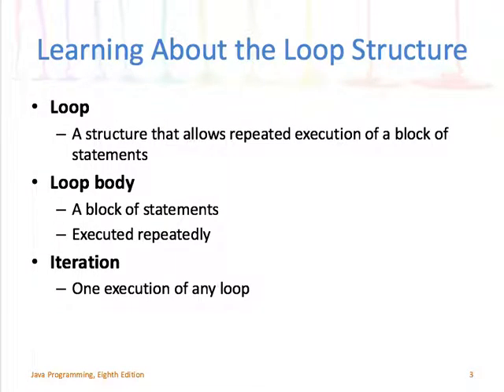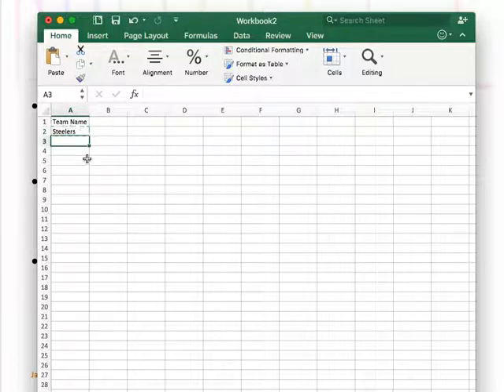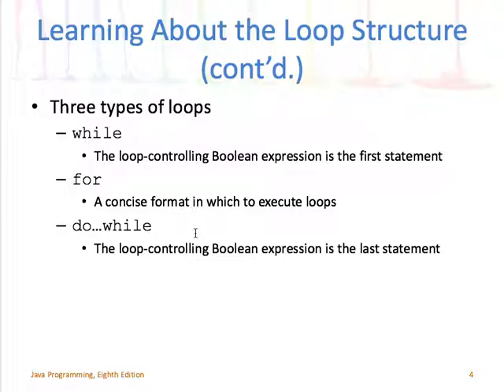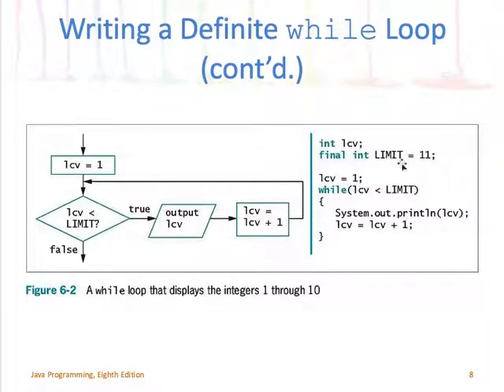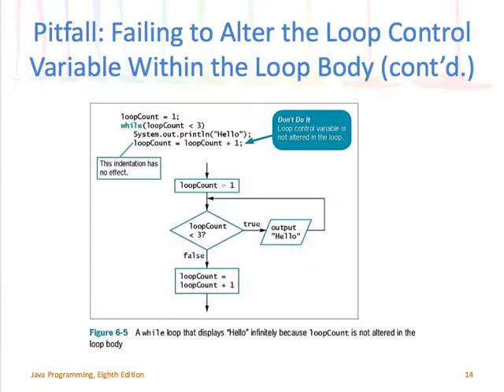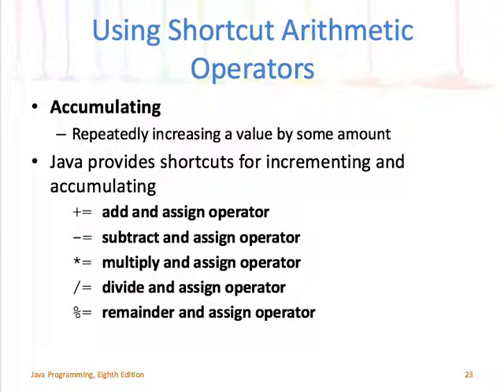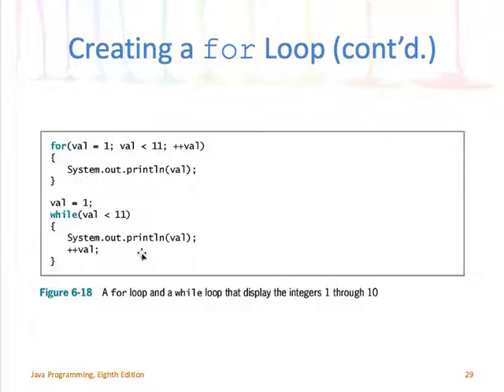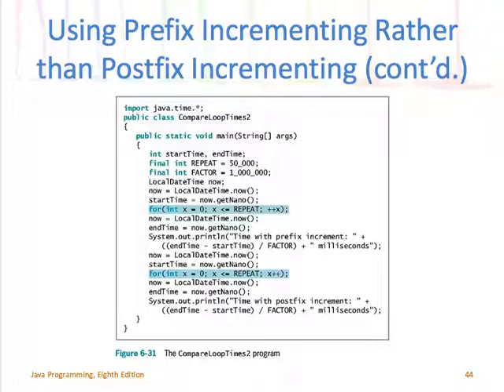CIT 111 Looping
CIT 111 Looping Lecture Video